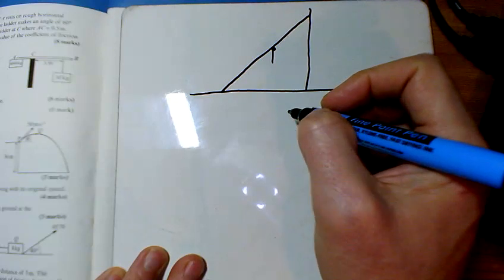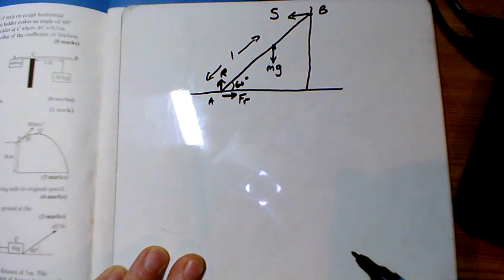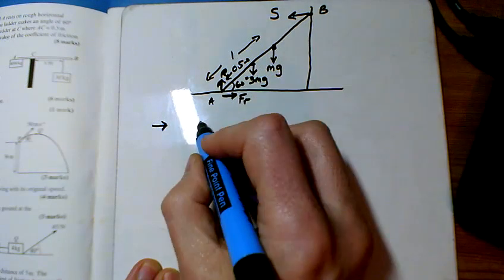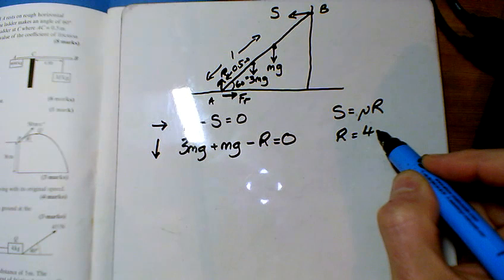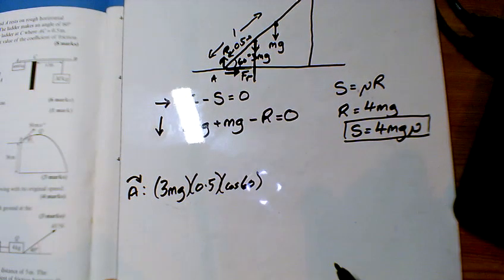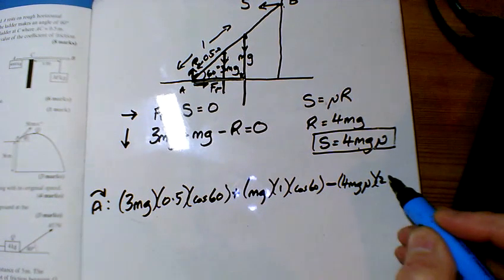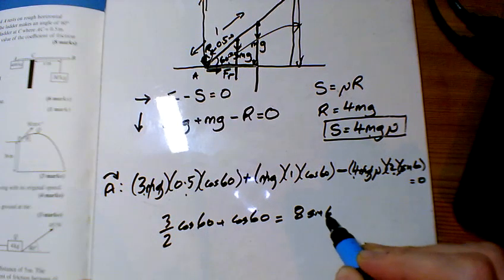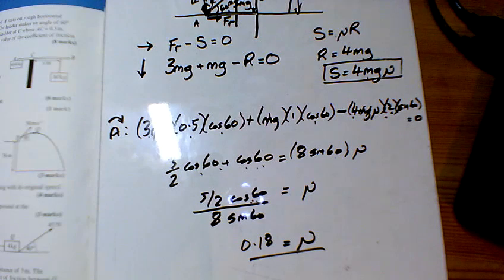A2 Consolidation Q40